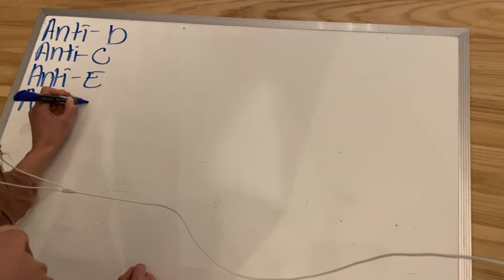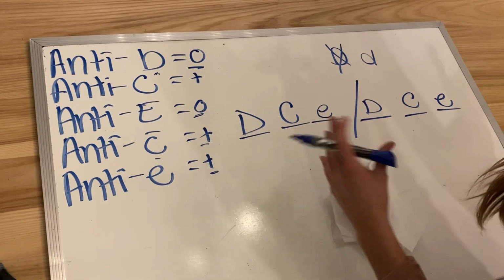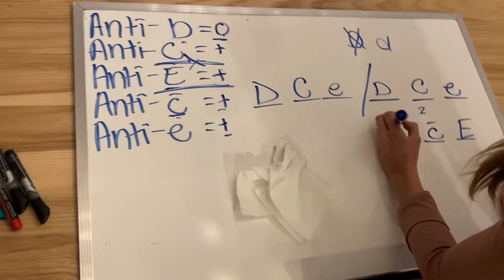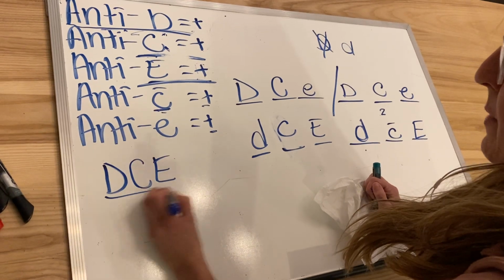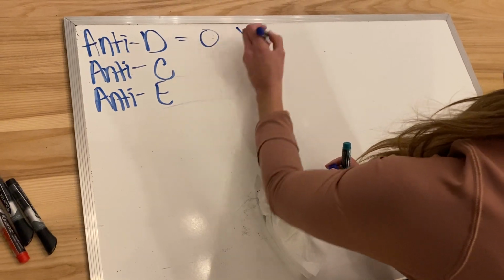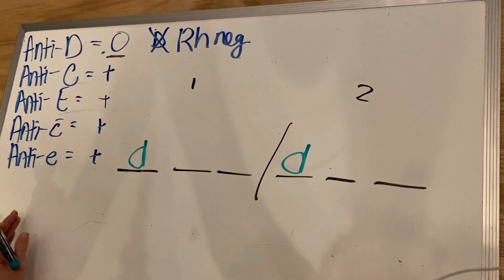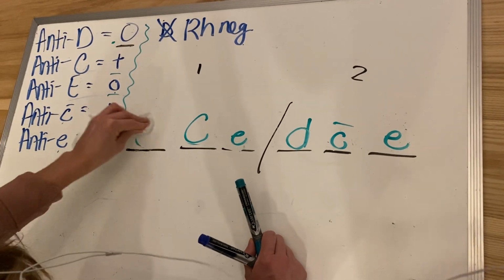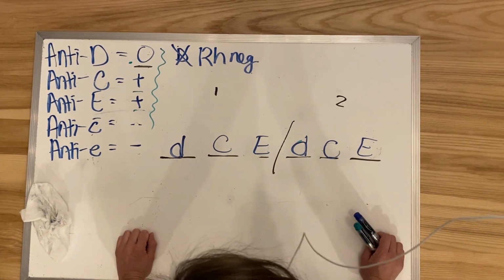Rh Genotype Predictions (for Rh Neg Individuals) Part 3